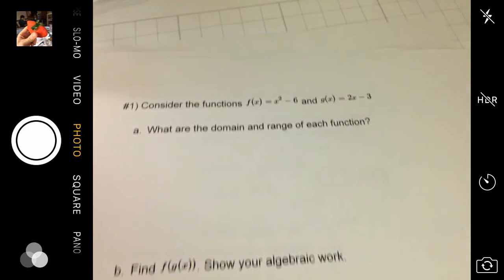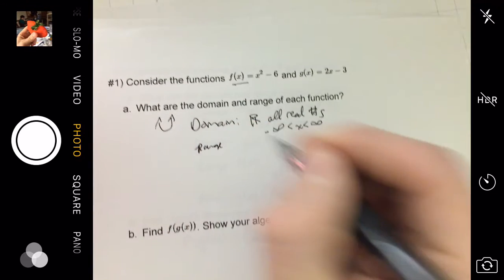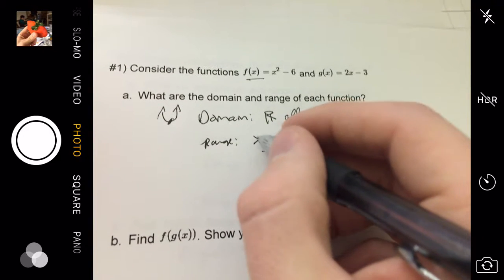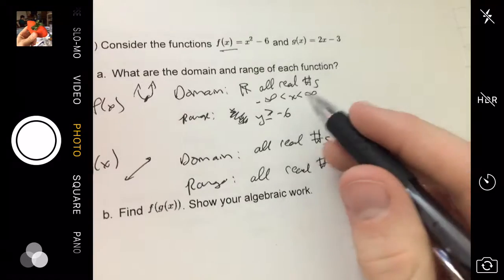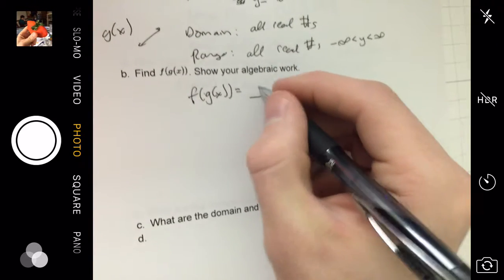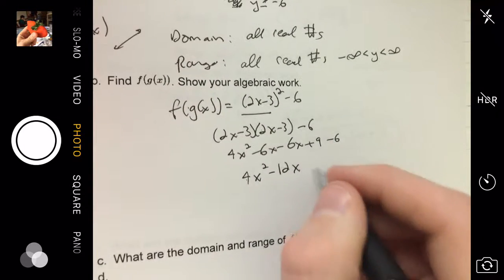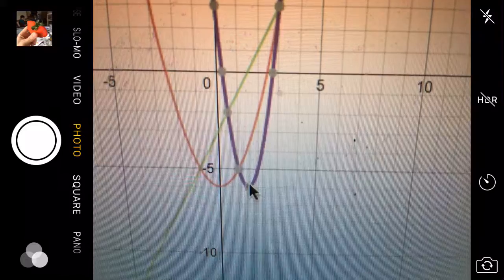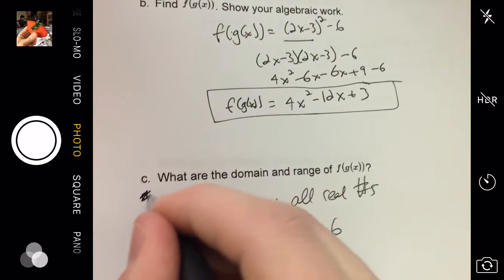Function Composition ORQ